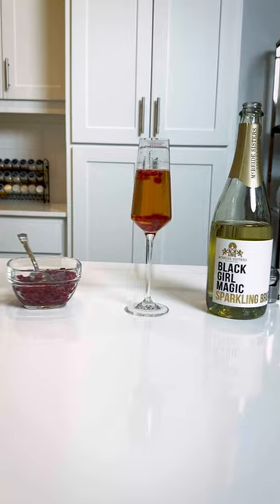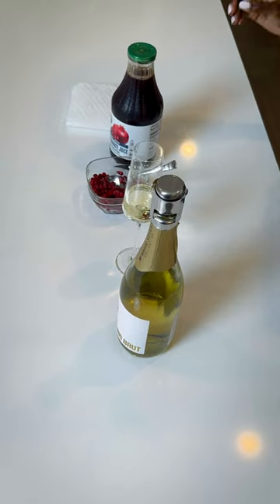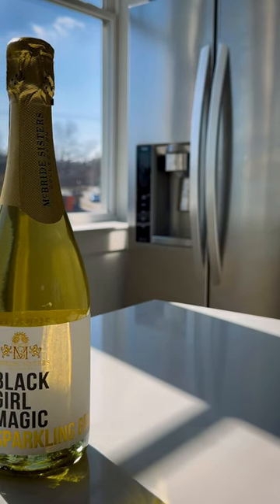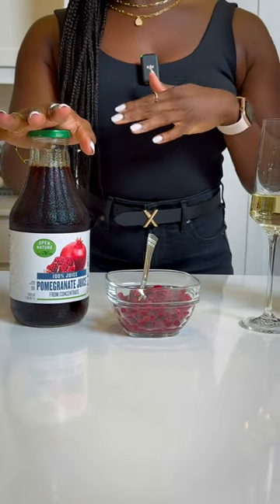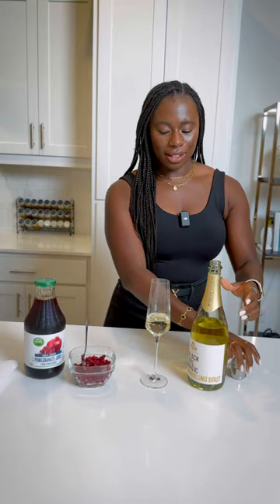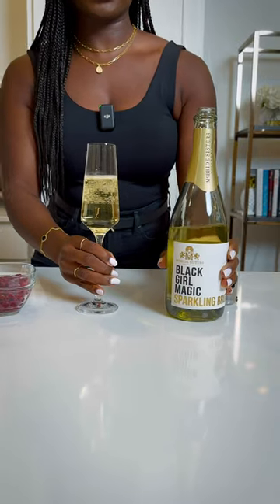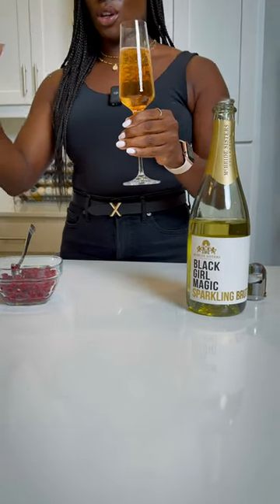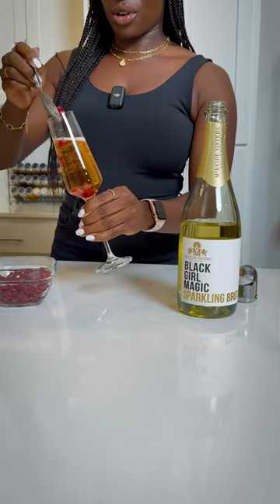Pomegranate Mimosa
Try out this fun and flirty pomegranate mimosa to kick off any event or gathering! I love making this drink when hosting friends for brunch 🥞 🥓 and it was also a hit at my holiday parties 🎁 💃🏽!
Super simple to make:
- 1 part bubbles 🍾 (I love using a nice sparkling brut like @blackgirlmagicwines sparkling brut)
- Splash of pomegranate juice 🧃
- Garnish with pomegranate seeds